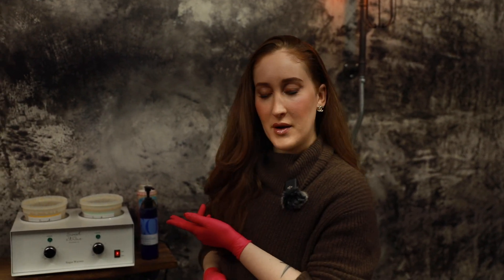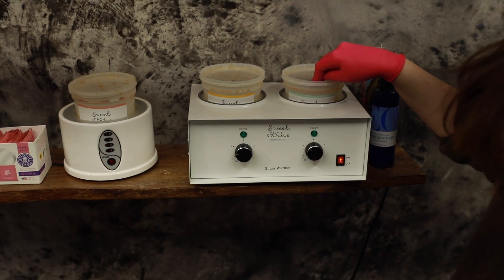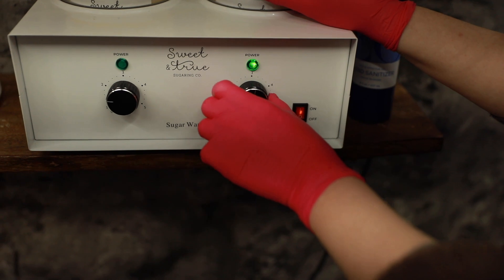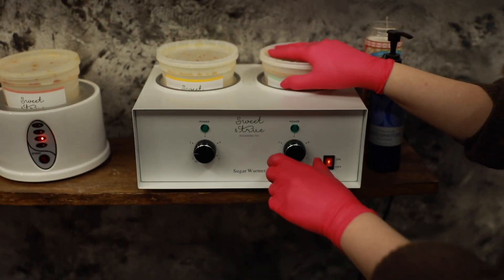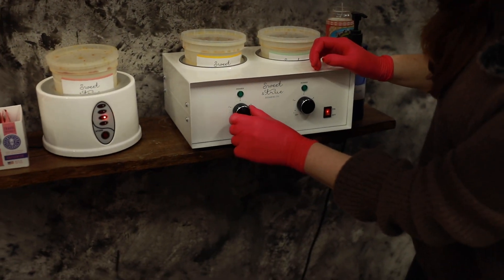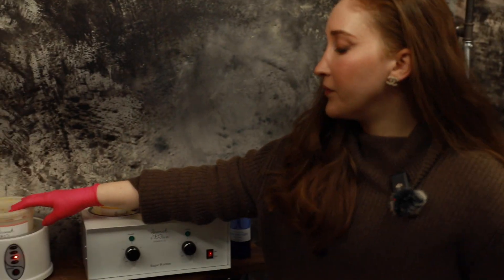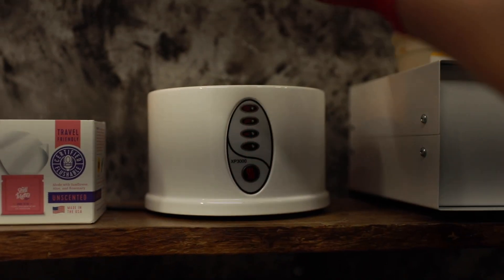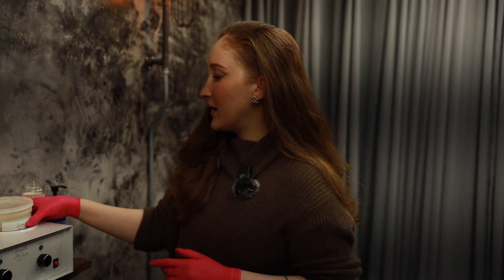Setting your Sugar Warmer Temperature - How To for Professional Sugaring & Estheticians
Welcome to the Hyrani Institute YouTube channel!

Monica is CA licensed esthetician and a Sugaring specialist. Working in the beauty industry for 10 years, she is very passionate about clean products and holistic lifestyle choices. Come with us on this journey as we explore topics such as Sugaring, skincare, makeup, holistic products to lifestyle!

0:00 Intro
1:15 Factor #1
2:45 Factor #2
5:18 Quick Tip